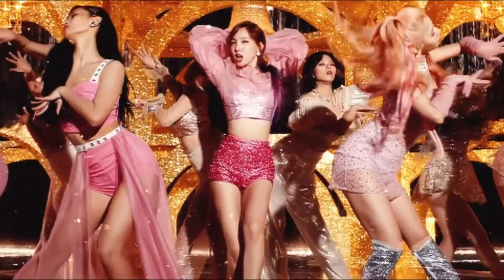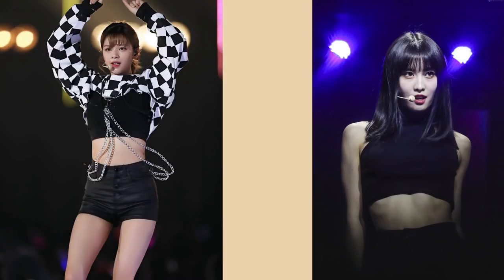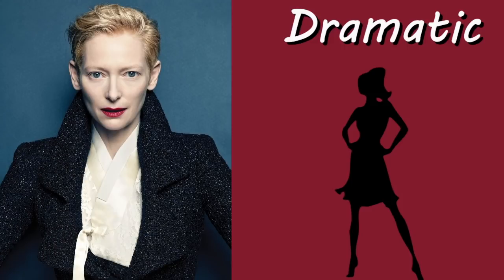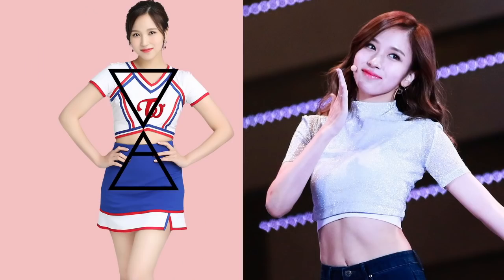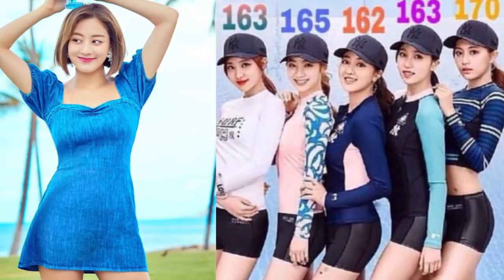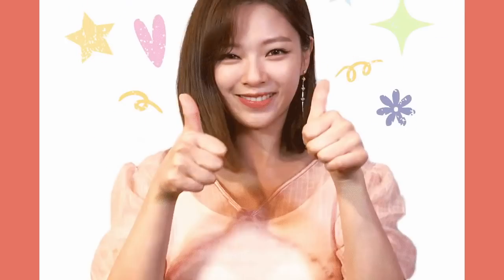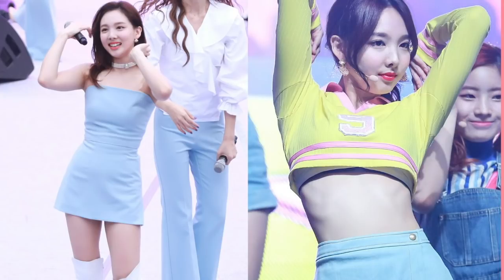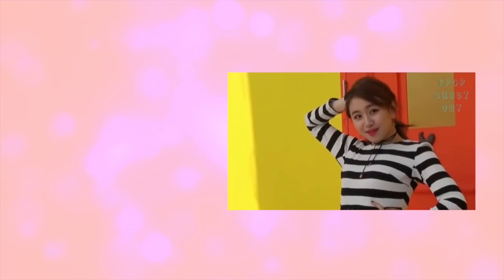BODY TYPES in TWICE (Kibbe Edition)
Have you ever wondered if you have the same style or body type of a Twice member? Well, through the Kibbe Body Types you can discover what type of body and style each girl has, and maybe you could follow for your personal style!

If you want to know more about Kibbe body types you can watch this video of Aly Art :)